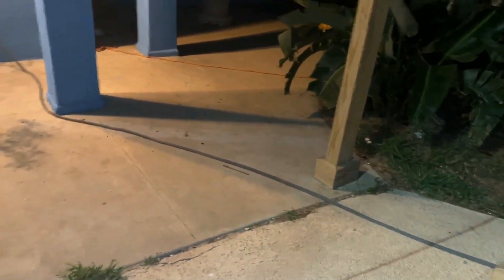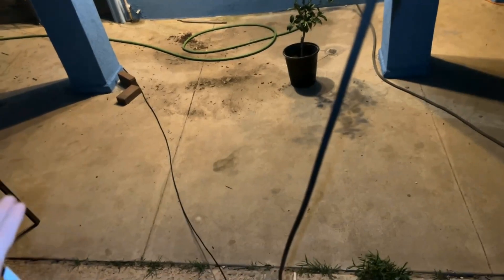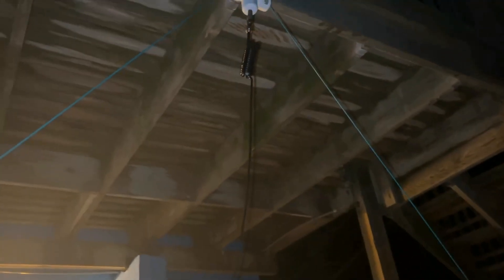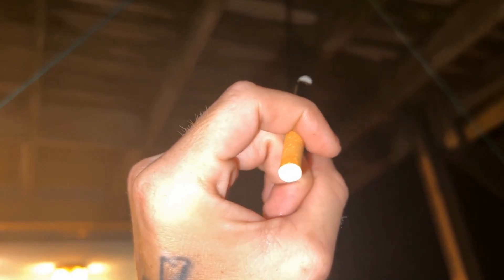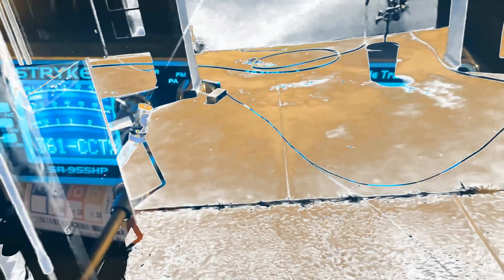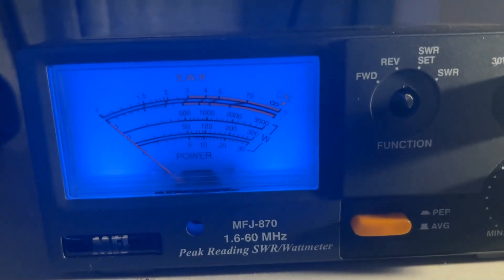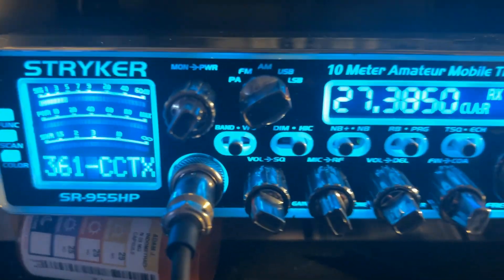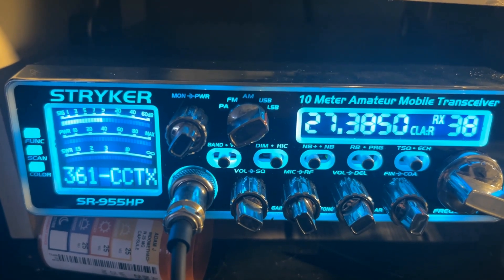New 1:1 air balun for 11 meters/cb band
In this video i made a smaller 1:1 air balun for a dipole antenna or a vertical antenna. this balun because it's smaller than the other one i made. this one needs to have 10-12 coil wraps.

Equipment used:
Stryker SR-955 V2
Antennas
1: Homemade 10/11 Meter Di-pole
    1a Homemade 1:1 air balun